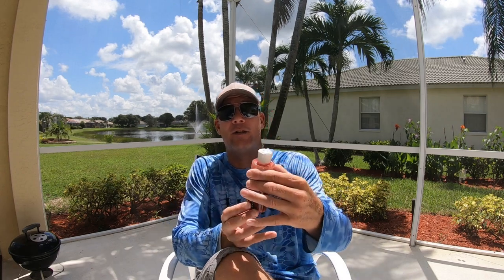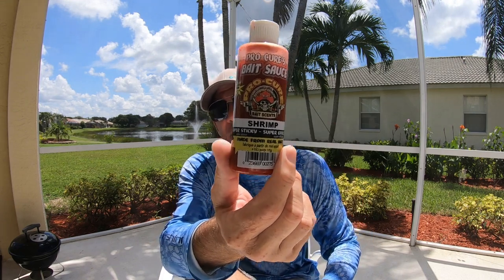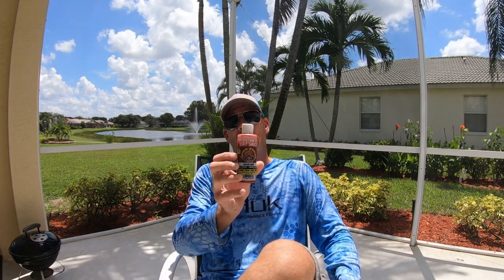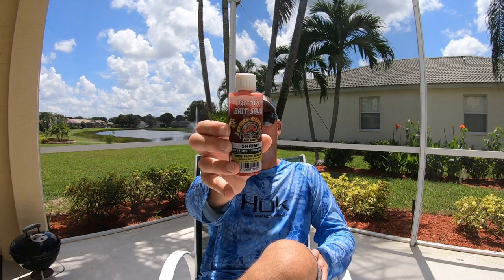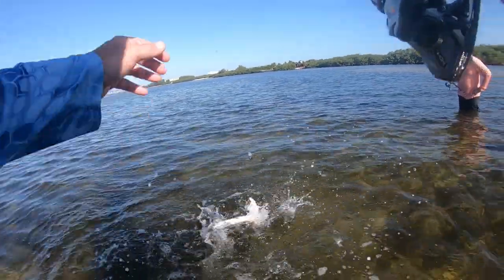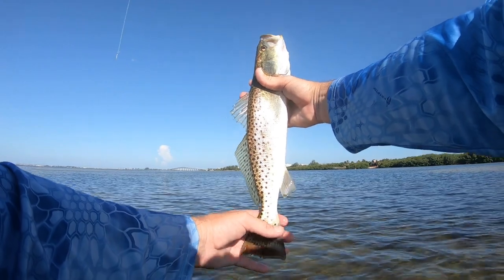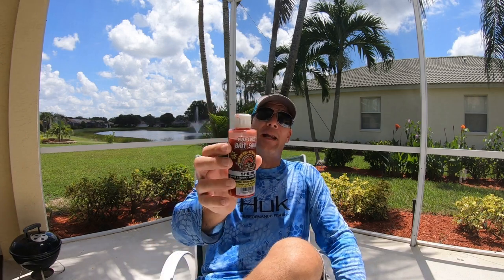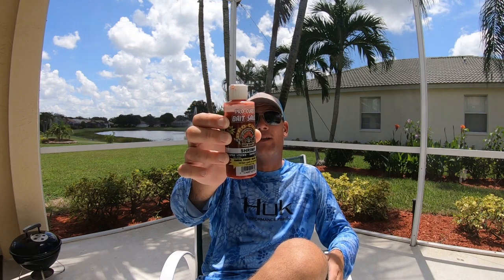THE BEST ARTIFICIAL BAIT SCENT MONEY CAN BUY PRO CURE BAIT SAUCE SHRIMP SCENT LET ME TELL YOU WHY !!